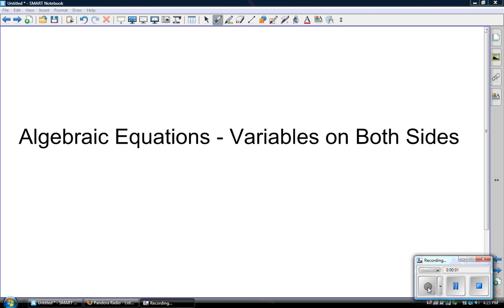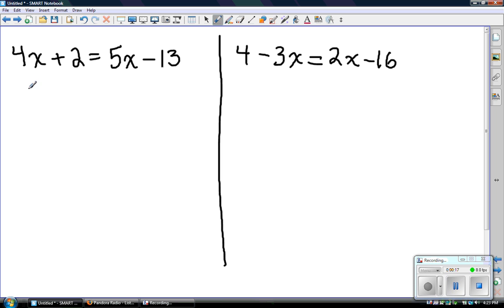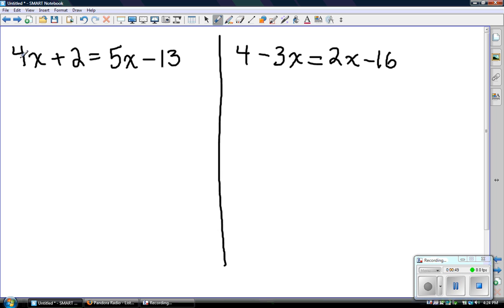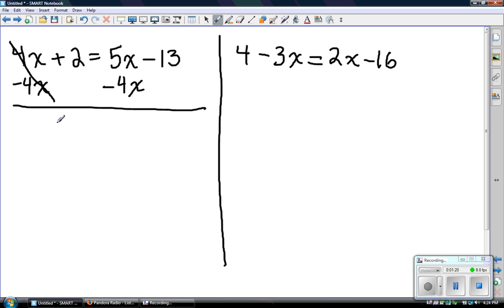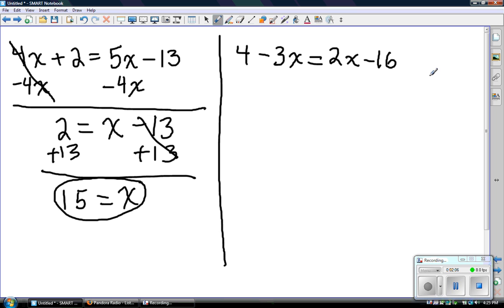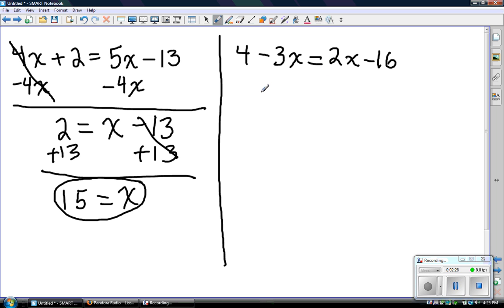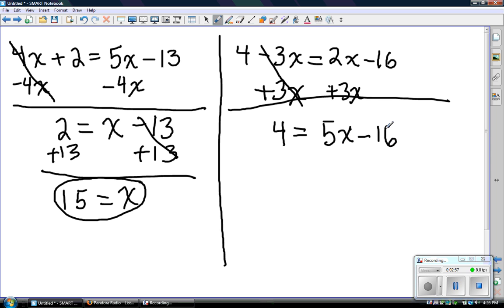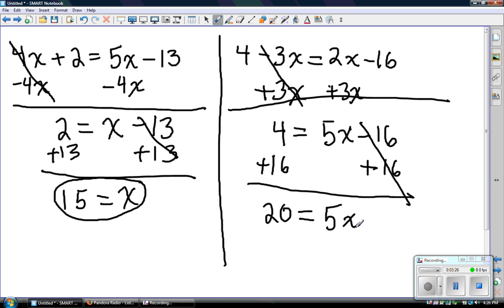Solving Equations - Variables on Both Sides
Solving Linear Equations when there are variables on both sides of the equation.